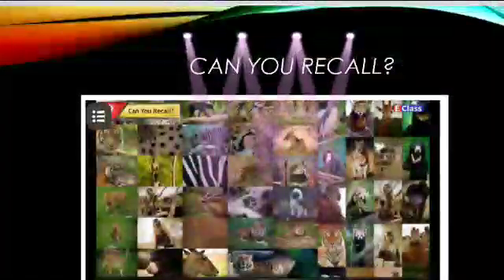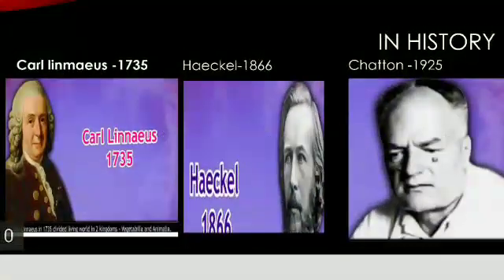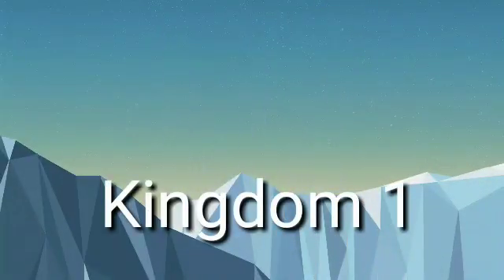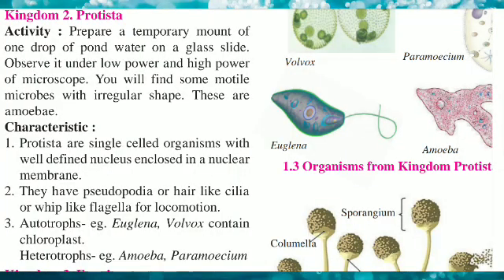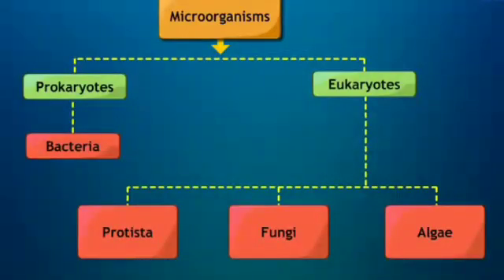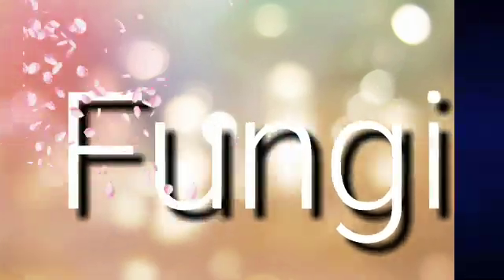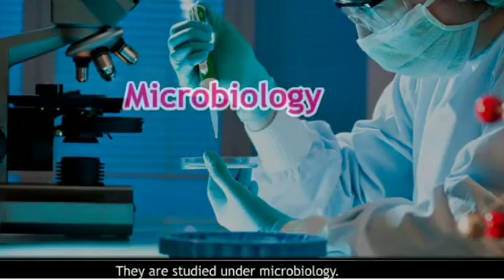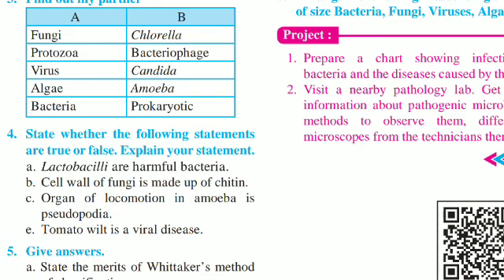Science Subject Std-8 Topic-1 Living world and classification of microbes.Maharashtra state board.